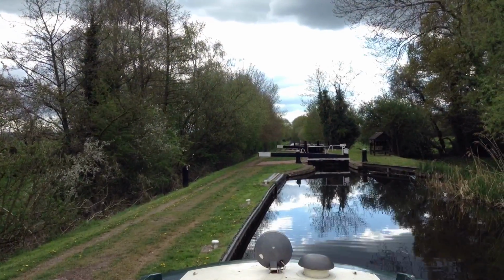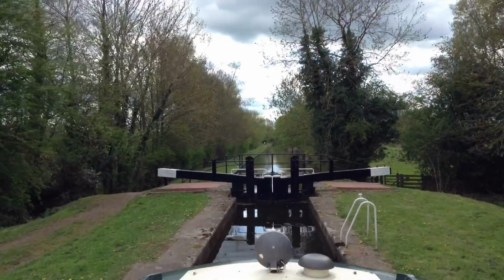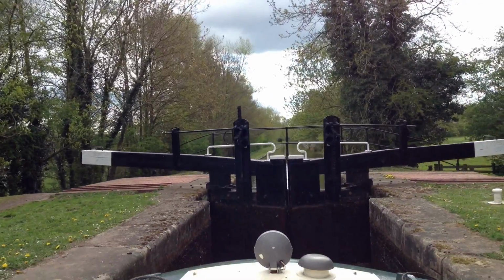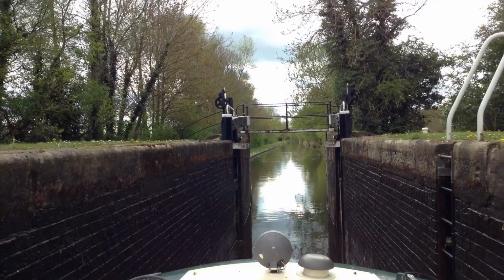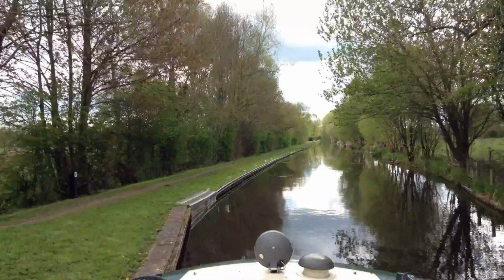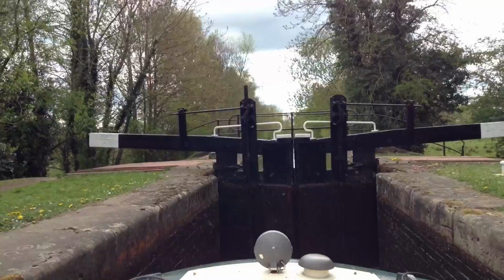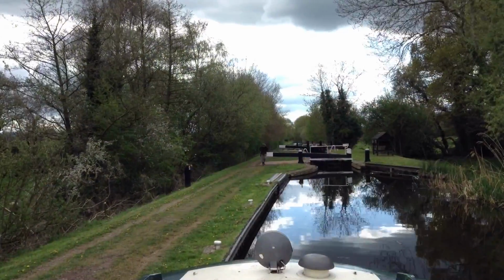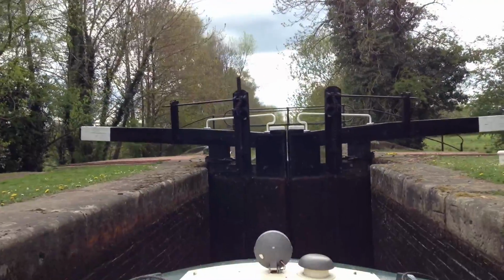Canal Lock Onboard POV Time lapse!